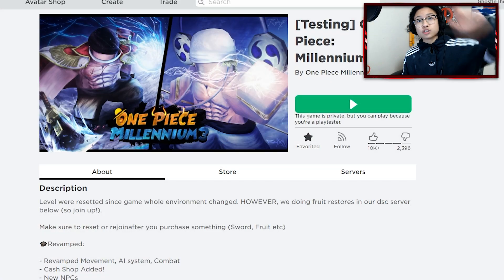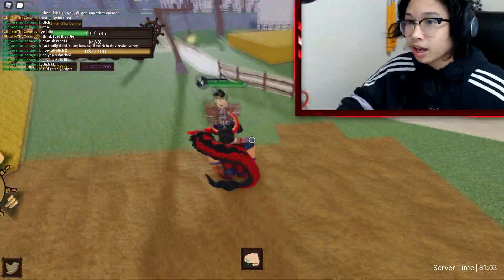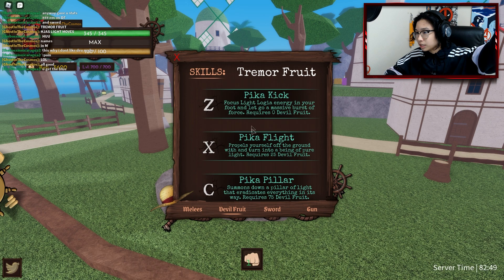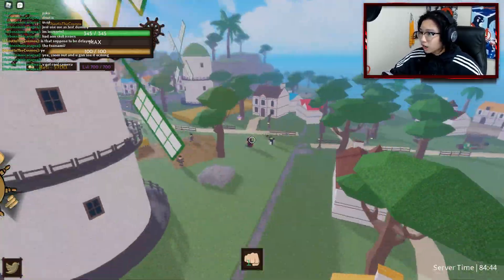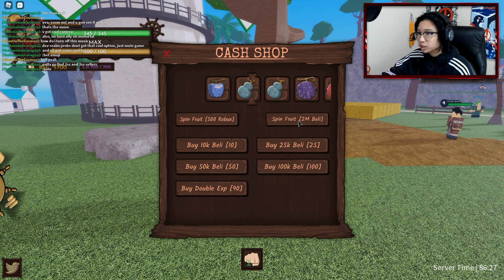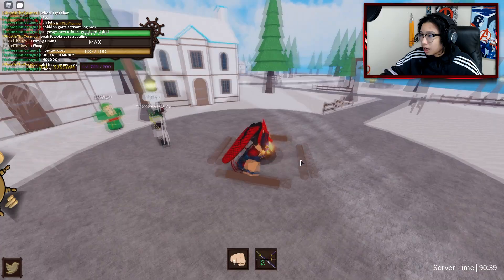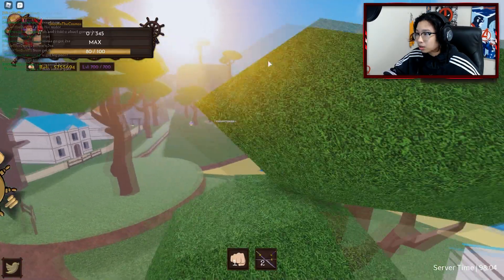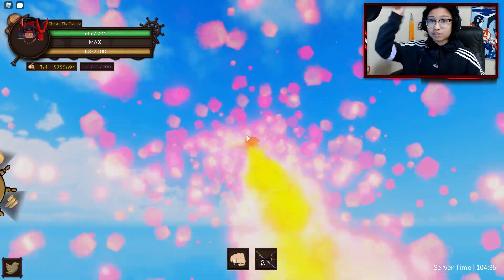NEW 2021 ONE PIECE GAME JUST GOT REVAMPED! (Goro and Gura, Map, Combat, and more)